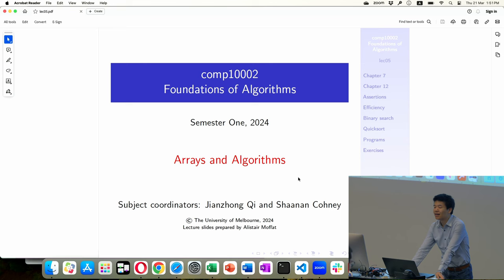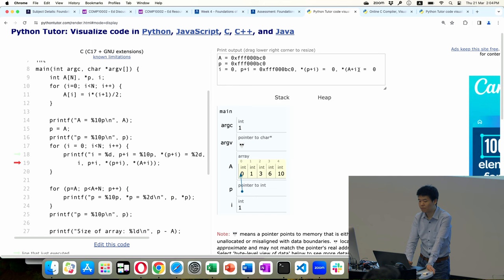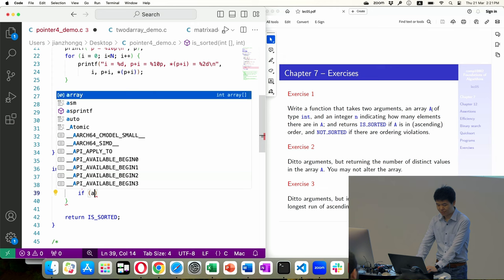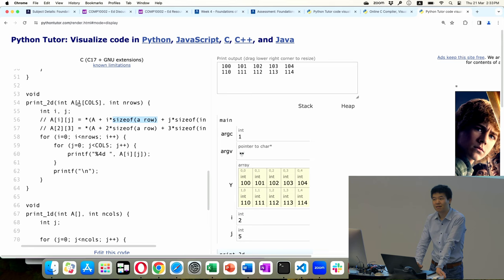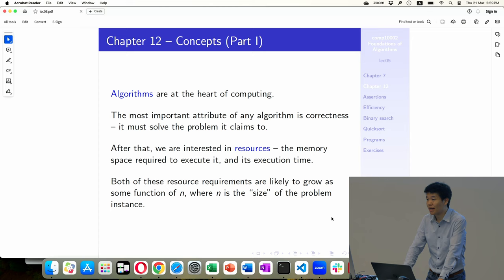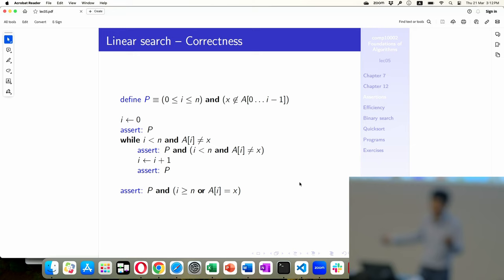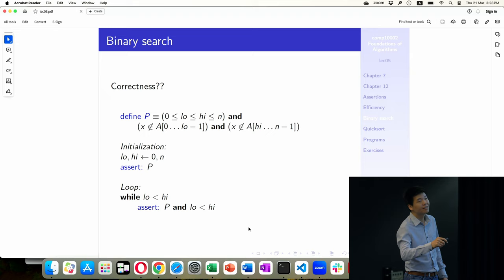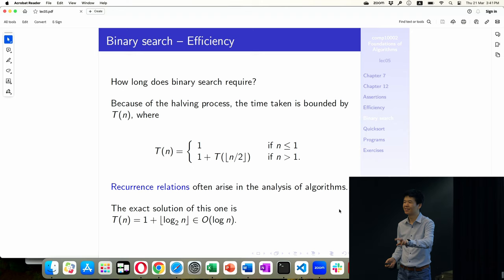Arrays and Algorithms - Foundations of Algorithms 2024s1 - Lecture 7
00:00:00 Intro
00:03:16 Array Concepts with Examples
00:23:42 Array Exercise and Discussing Solution Strategies
00:29:08 Two-Dimensional Arrays
00:48:34 Important Clarification about the Last Example
00:49:36 Summary of Arrays
00:50:40 Introduction to Algorithms
00:53:52 Correctness Analysis (using examples of Searching Algorithms)
01:23:27 Termination of Loops
01:26:26 Introduction to Efficiency Analysis